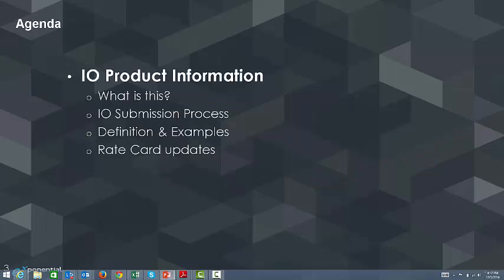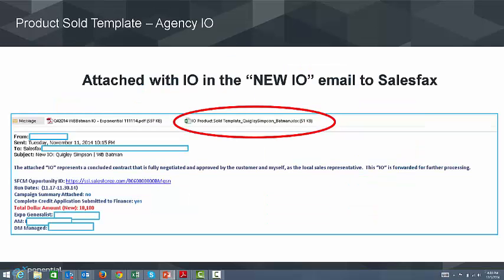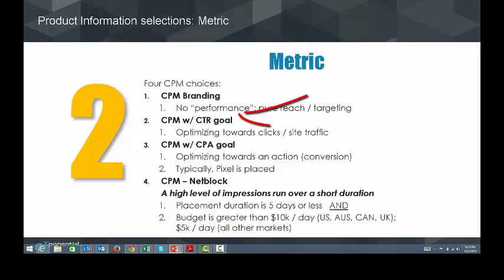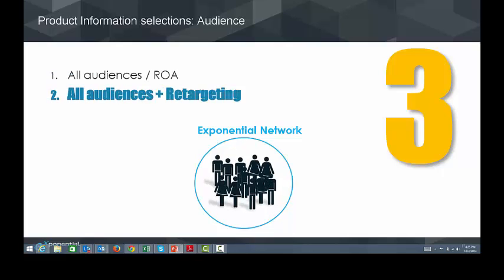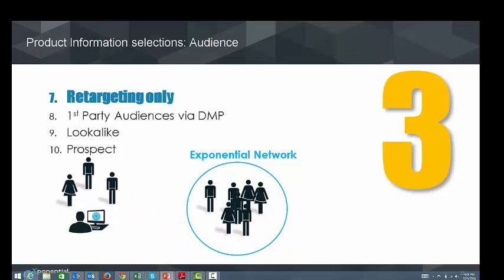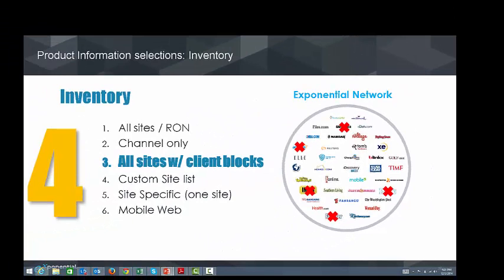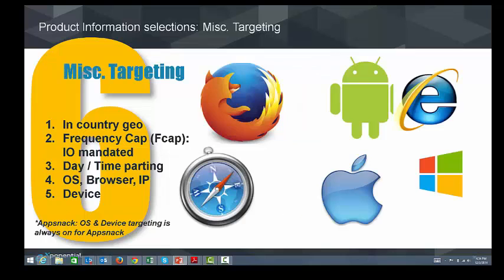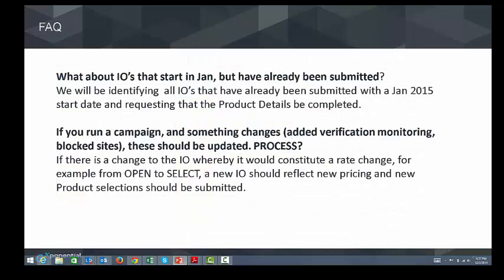IO PRODUCT FIELDS US CAN